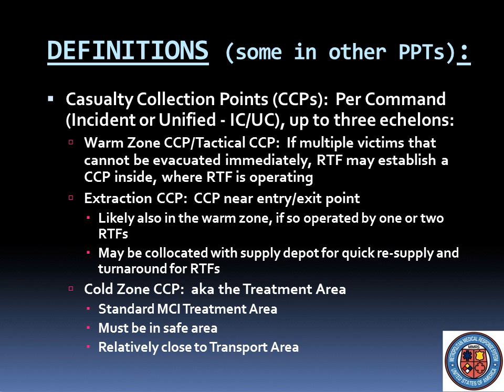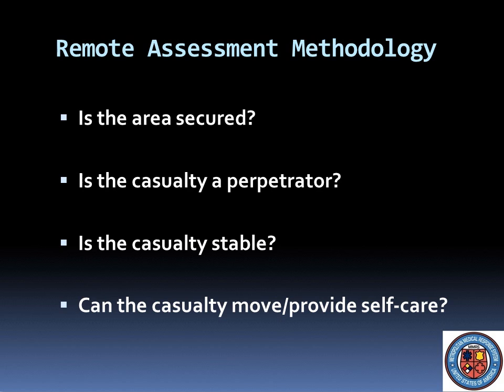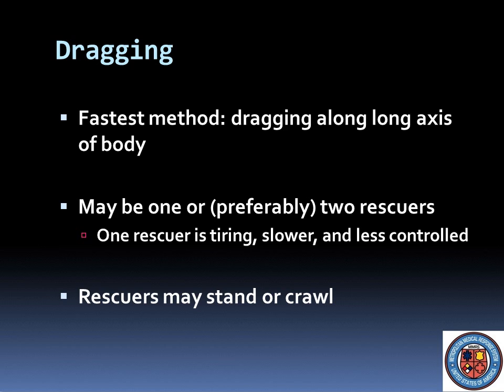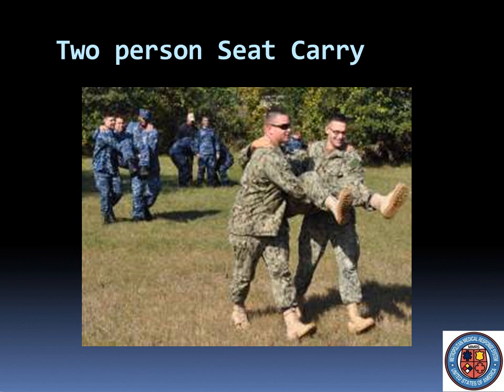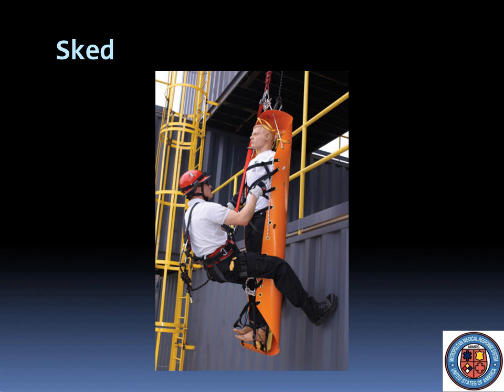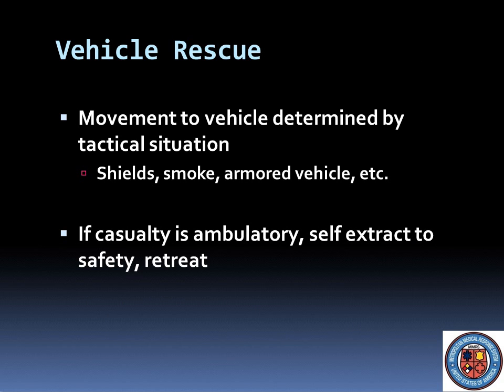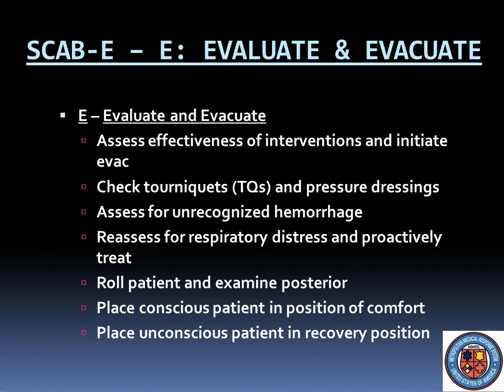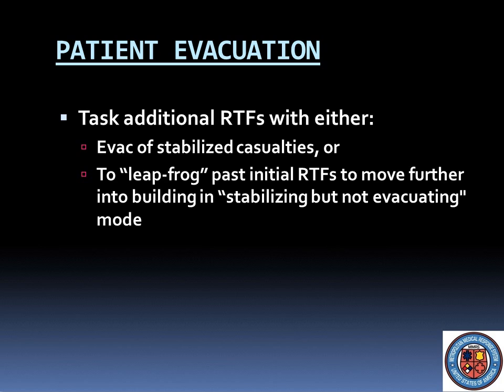RTF Evacuation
RTF Evacuation Video